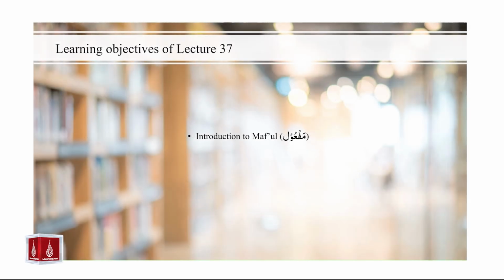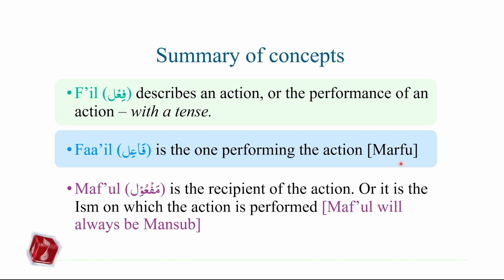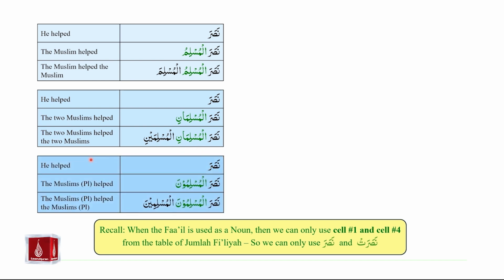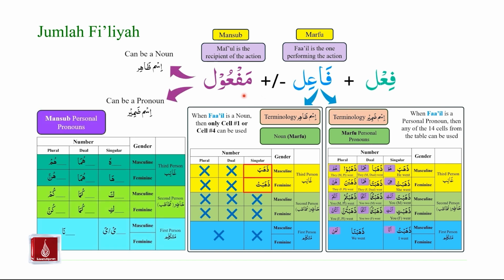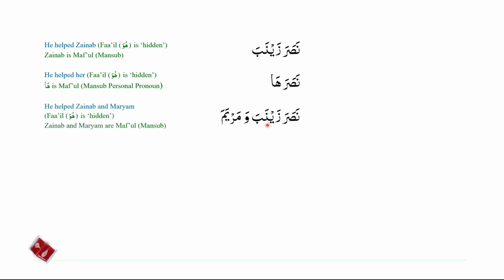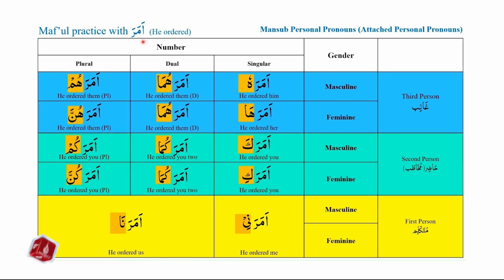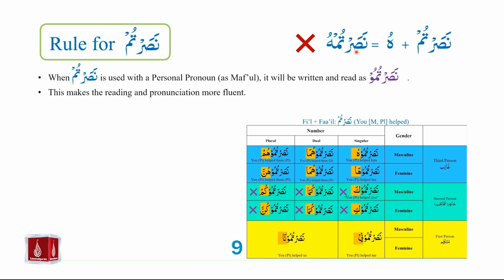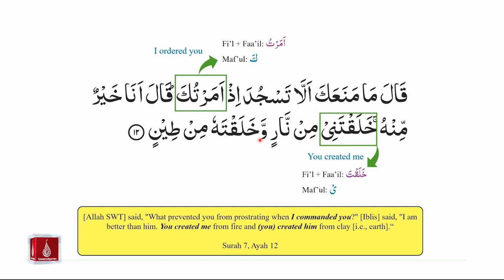Learning Objectives of Lecture 37 | Lisan ul Quran Course 2024 In English Language